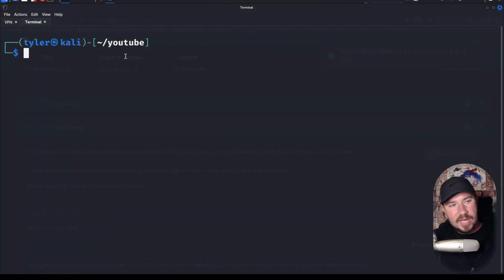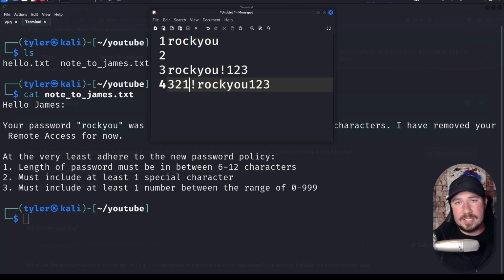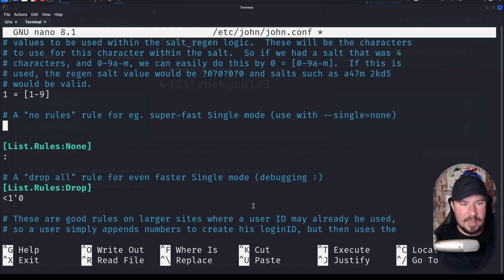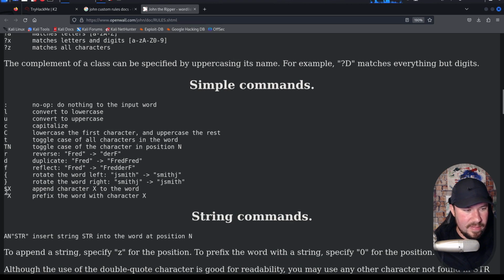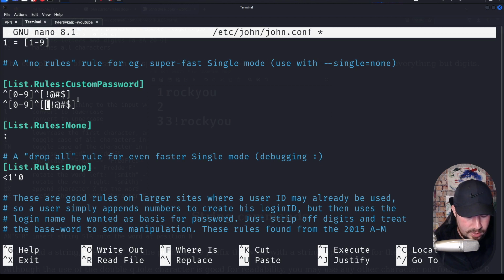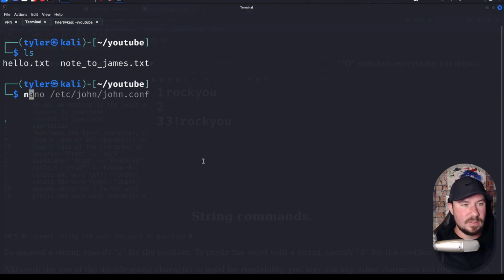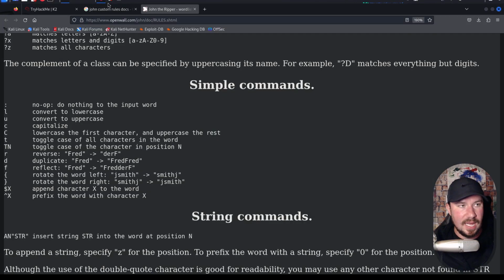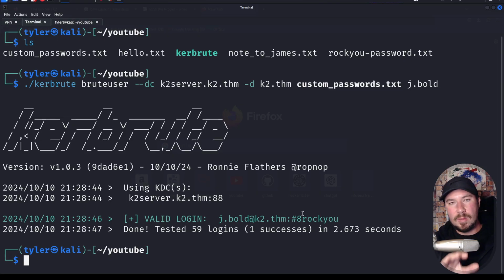How To Create Custom Password Rules with John the Ripper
📚 Resources:
Enroll in my Courses (search for Tyler Ramsbey)

The best password attack is a targeted password attack!

In this video, I provide a step-by-step guide on creating custom rules in John the Ripper. This allows you to create customized password lists based on an organization's password policy.

This increases your chance of a successful password attack significantly.